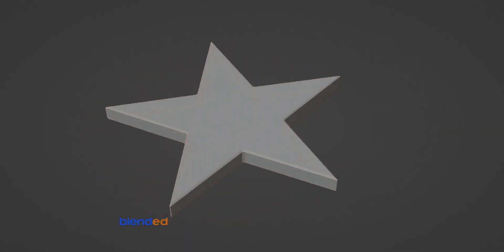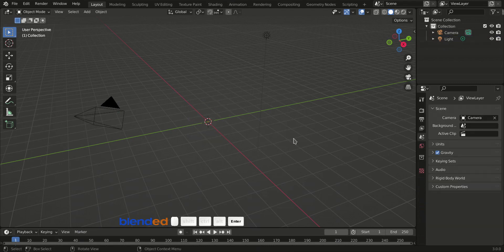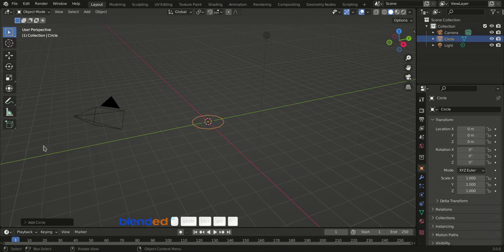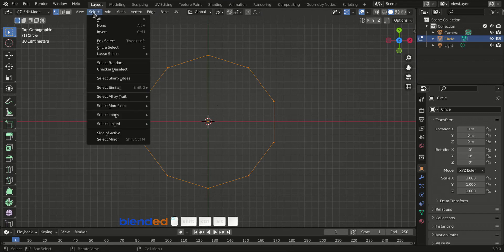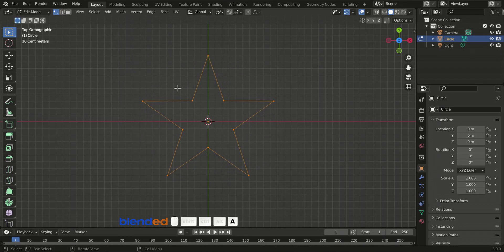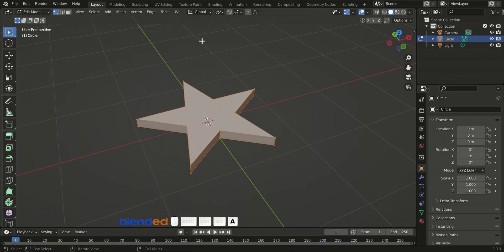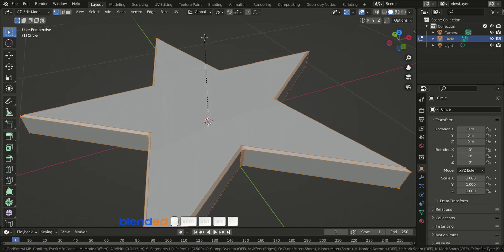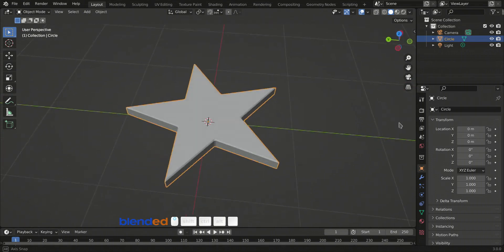Model a Star in Blender | Beginner Tutorial | Blended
In this video, You will learn how to model a star in blender.
Blender version 3.0.0 is being used while making this video.

1.
 Adding a object
2.
Quick setting
3.
Checkered Deselect
4.
Bevel edges